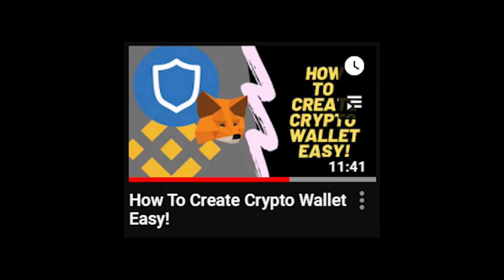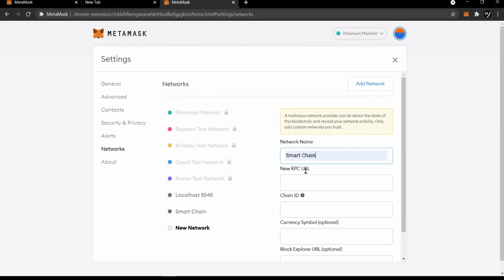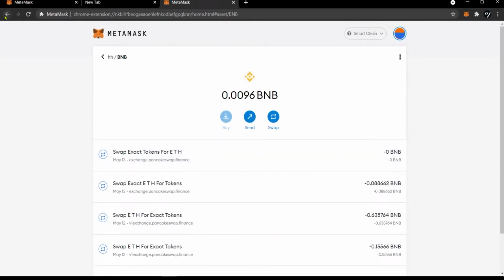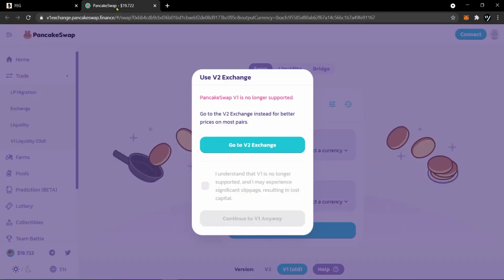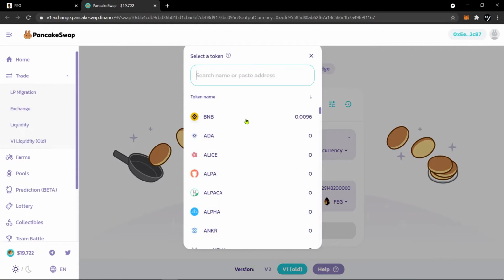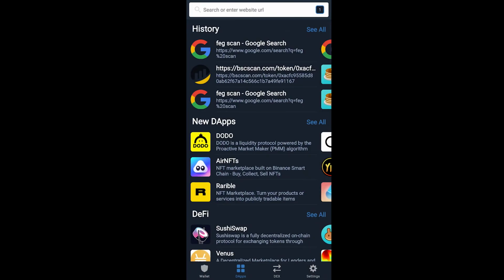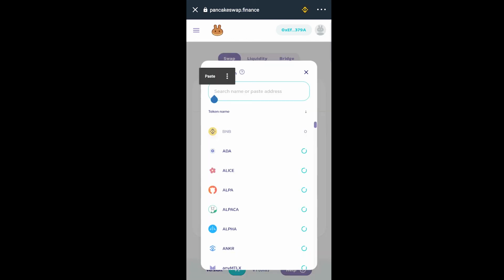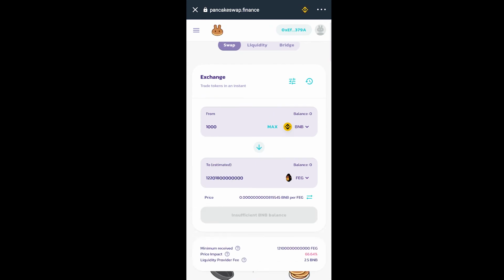How to Buy Feg Token [step by step]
🔆In this video im gonna show you how to buy efg token step by step🔆

💙Give Away Upcoming --- more info check twitter💙

💢adding bsc to meta mask:💢
Chain ID : 56
Currency Symbol (optional) : BNB
💥💥feg contract id (copy and paste this to the trust wallet)💥💥

⚡⚡links:⚡⚡

Feg Token Explained. Next 100X?

How To Create Crypto Wallet Easy!

🎞🎞Chapters 🎞🎞
0:00 intro
0:32 adding bsc to metamask
1:15 buy feg on metamask(pc)
2:00 buy feg on trustwallet(phone)
2:38 outro and giveaway